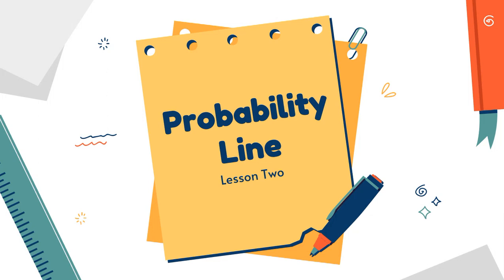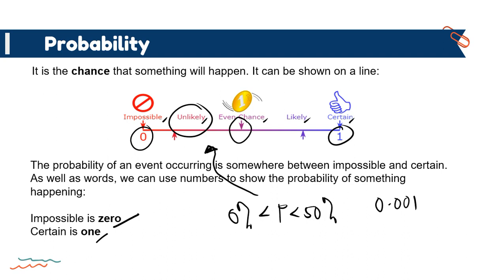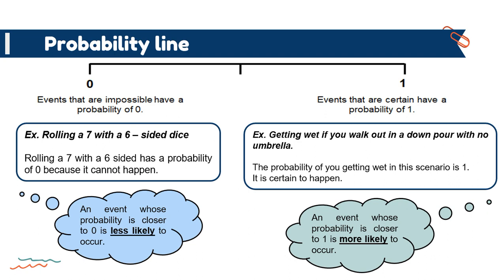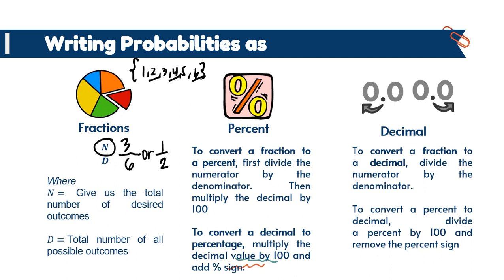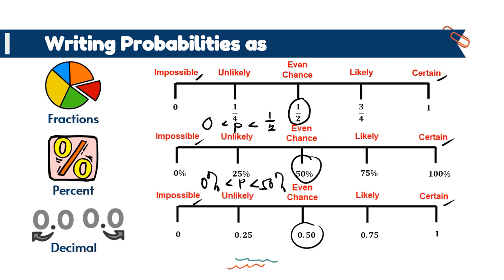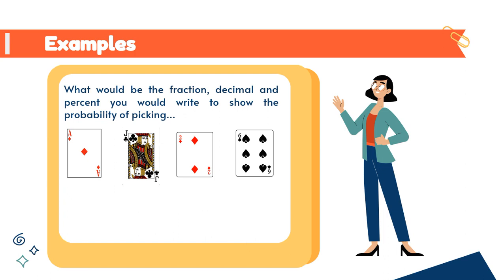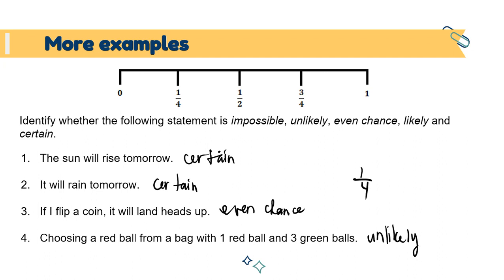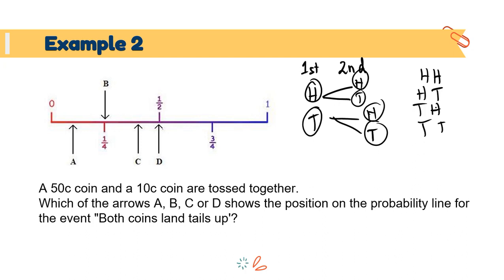Probability Line || Statistics and Probability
|| 4th Quarter ||
Lesson:
1. Probability Line